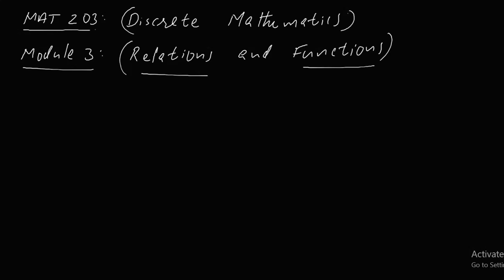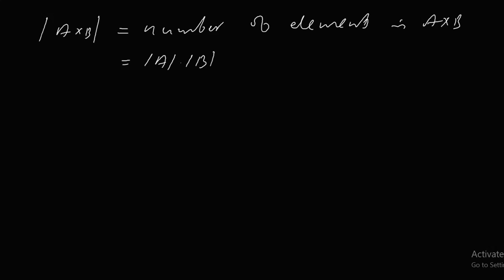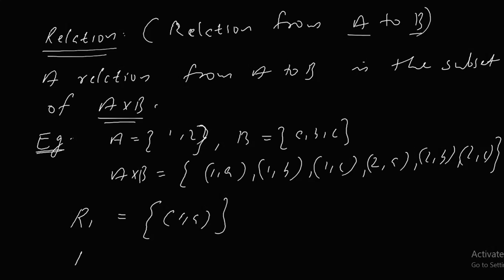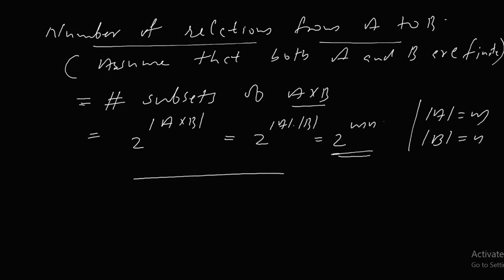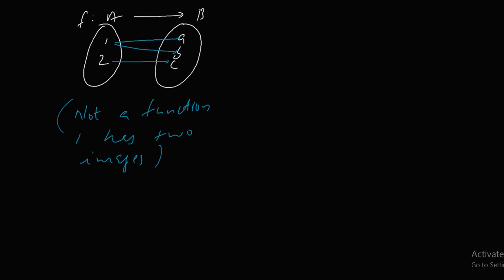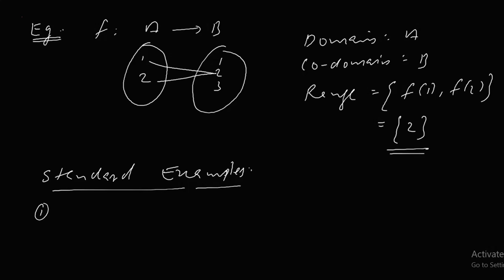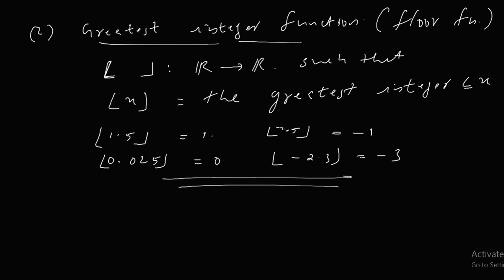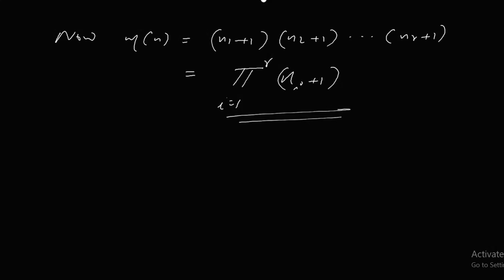KTU- MAT203-Module3- S1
Concepts of Relations and Functions are described in this video.